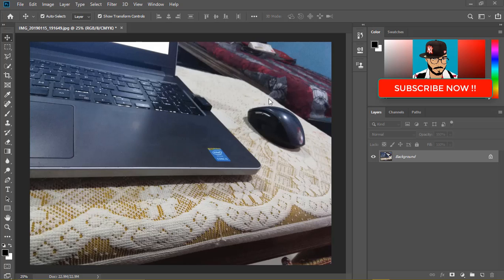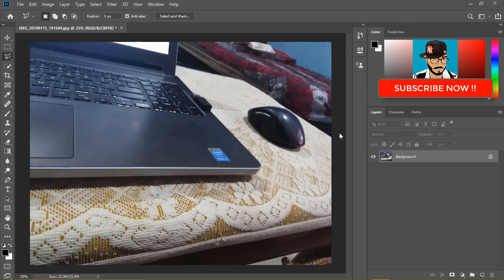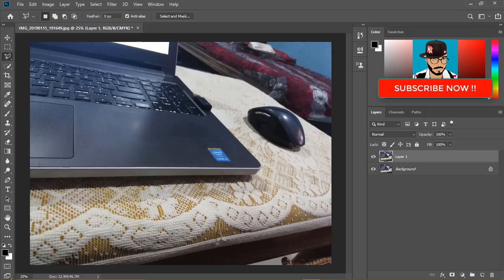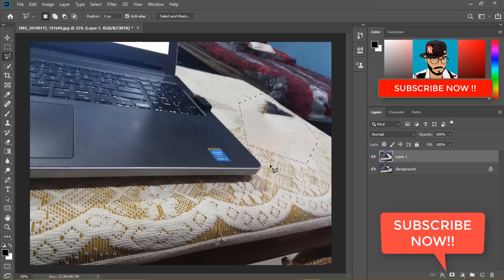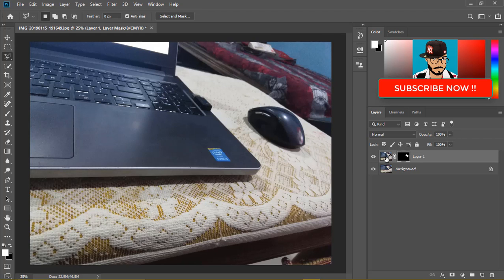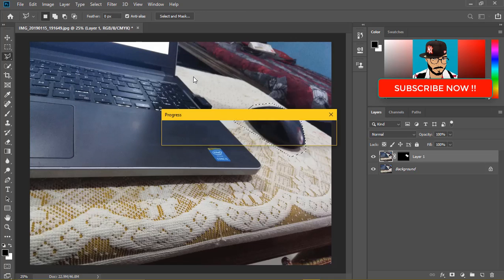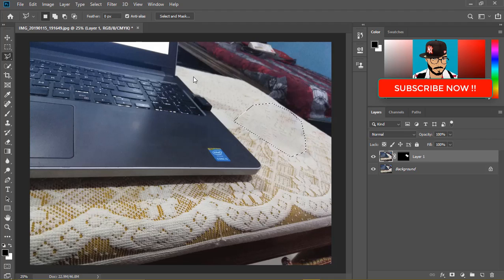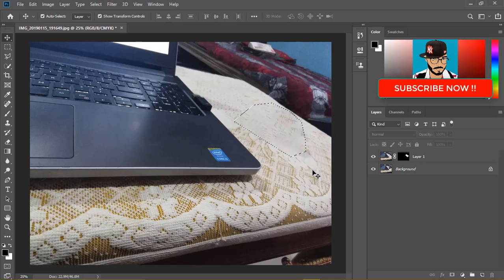[ ENGLISH ] How To Remove Anything from any Image Easily || Photoshop || Content-aware fill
In this video, I tried to explain how to remove any object using content aware fill in Photoshop, and yeah sorry for those "tried to be funny moments"

comment your suggestions, or tell me what should i make my next video on.